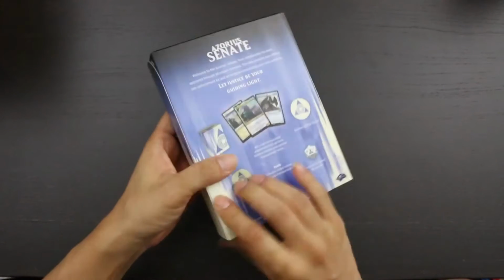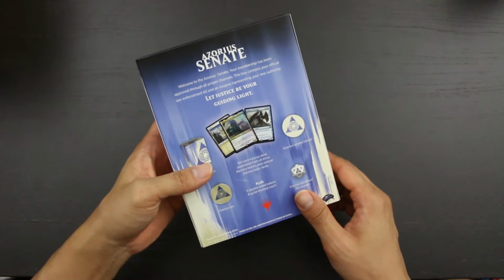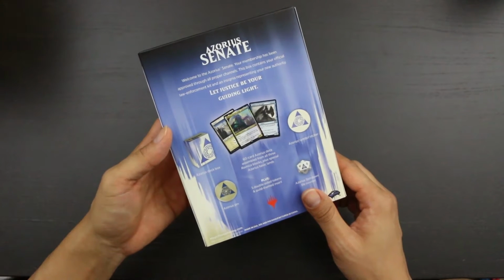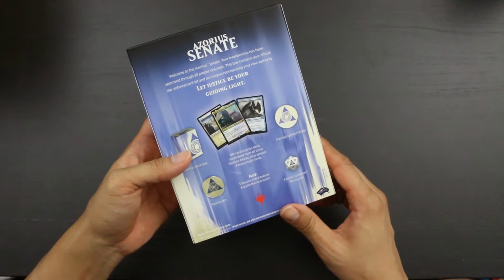Magic: The Gathering: Ravnica Allegiance: Azorius Guild Kit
We take a look at the Azorius Guild Kit from Ravnica Allegiance.

CREDITS